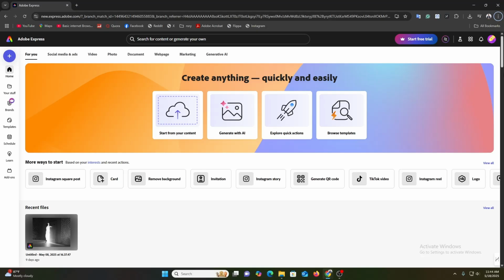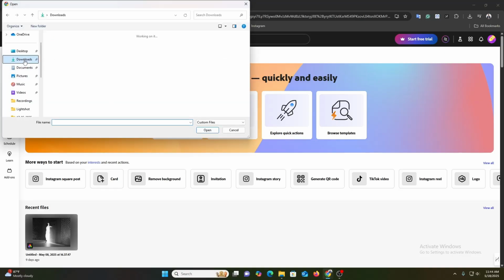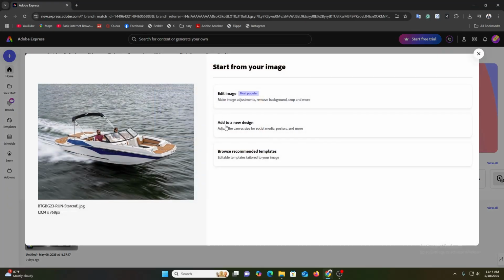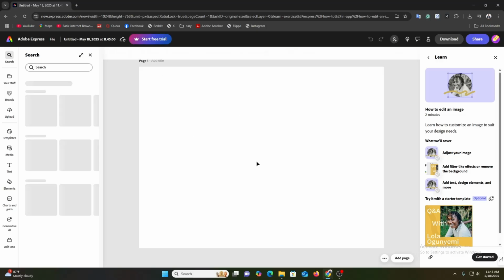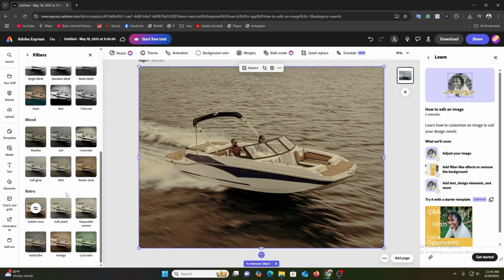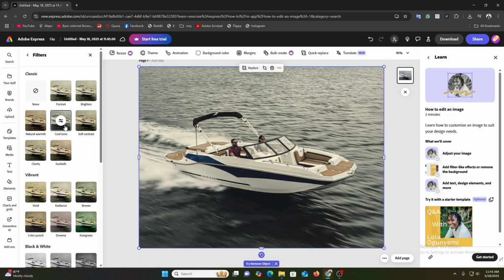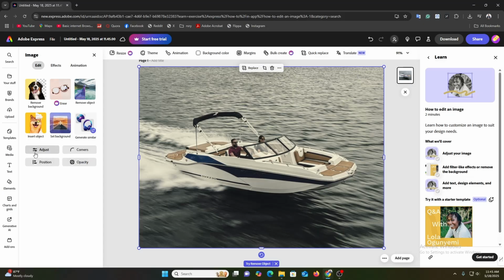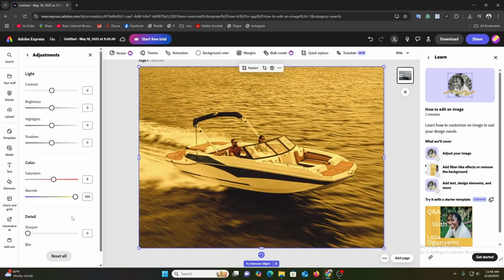How To Change Color of Image in Adobe Express - 2025 (Step By Step Guide)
In this video, learn how to change the color of an image in Adobe Express using simple, beginner-friendly steps. Whether you're editing for social media, branding, or creative projects, Adobe Express makes color adjustments fast and easy. Follow along as we show you how to enhance your visuals with just a few clicks!

HowtoDigital1